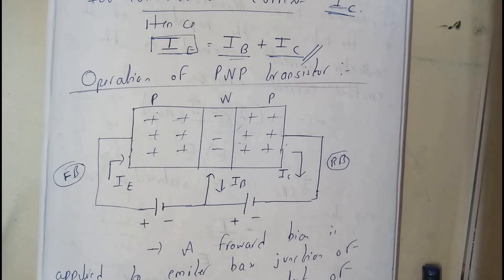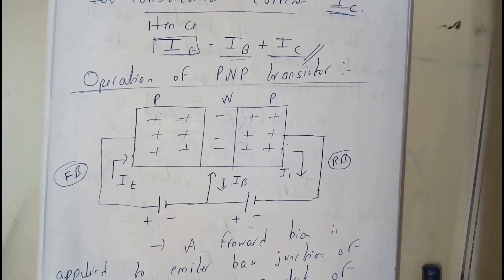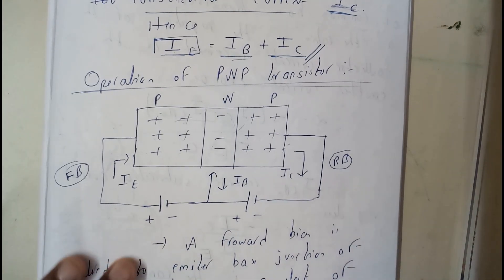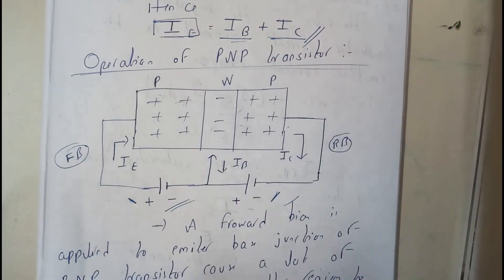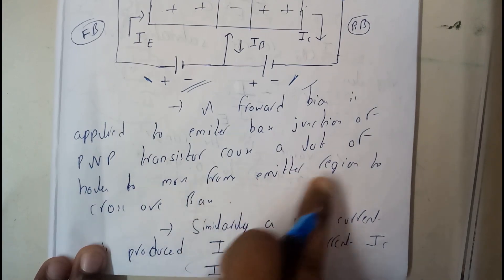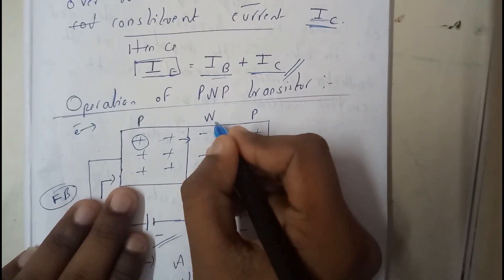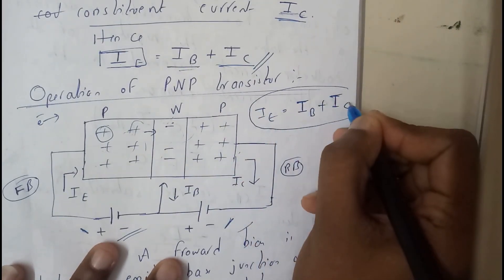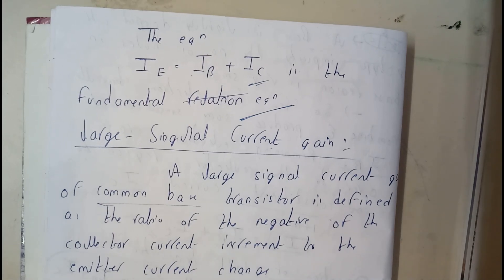OPERATION OF PNPTRANSISTOR ||BE||OU EDUCATION